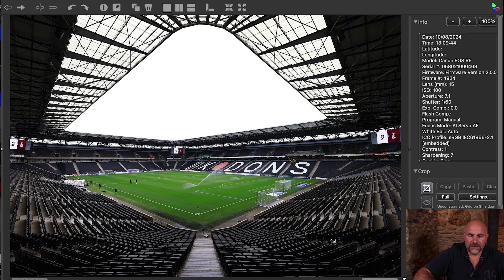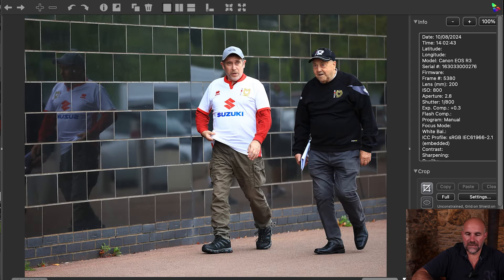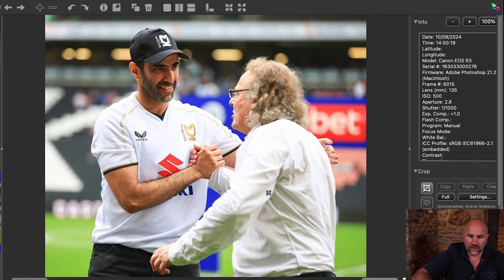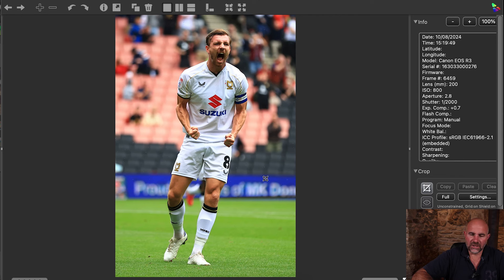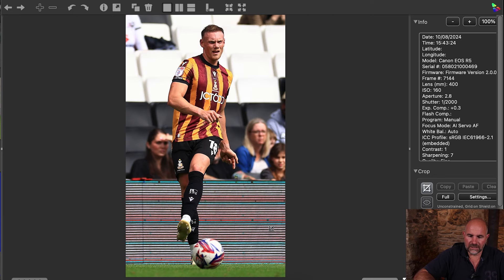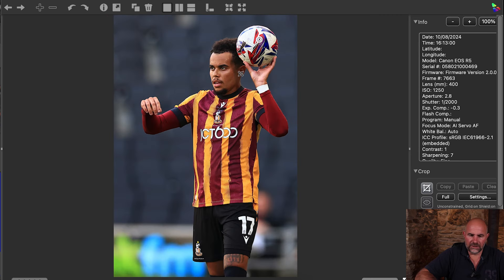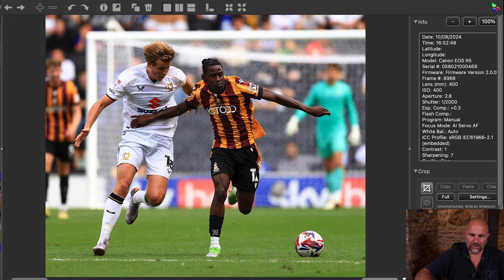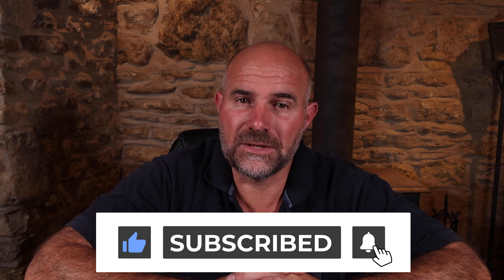We're off and running. The EFL season kicks off with MK Dons v Bradford - Sports Photography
Any support is much appreciated - THANK YOU

Canon R5
Canon RF 70-200 f2.8
Canon R3
Canon EF-RF adaptor
Canon 70-200 f2.8
iCap Laptop Tent
ThinkTank (L) 400mm Rain Cover
ThinkTank (M) 70-200mm Rain Cover
iCap Laptop Tent
BEARZ Outdoor Compact Picnic Blanket
Berghaus Men's Stormcloud Waterproof Overtrousers
Berghaus Mens Waterproof Hydroshell Adjustable Jacket
Berghaus Men's Tephra Stretch Reflect Down Jacket
Mobile wi-fi
Ethernet port splitter
Splitter power cable
My Hardrive
Exascend cfExpress
Lexar cfExpress
Memory Card holder

Amazon
K&F filter